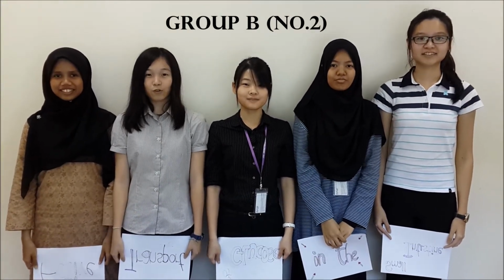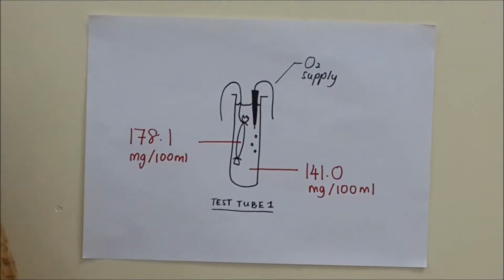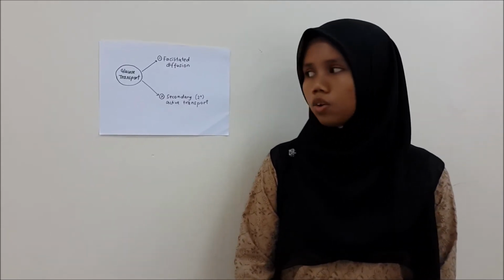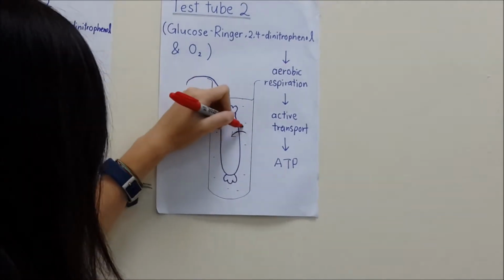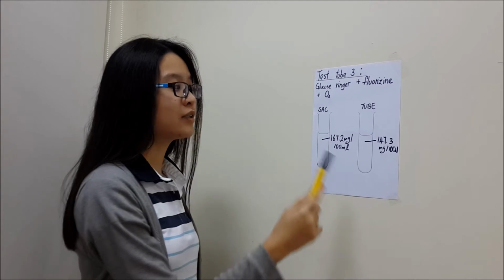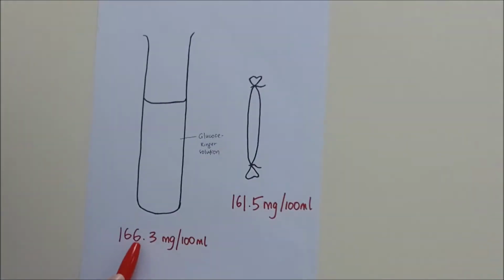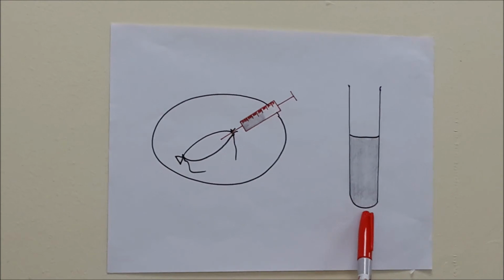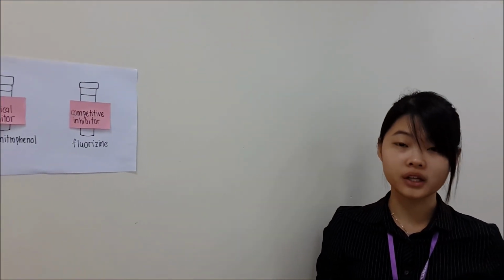FAR 131 : active transport of glucose in small intestine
Group B No. 2